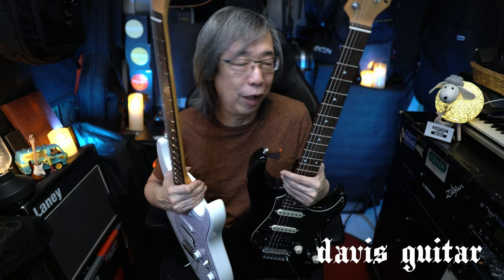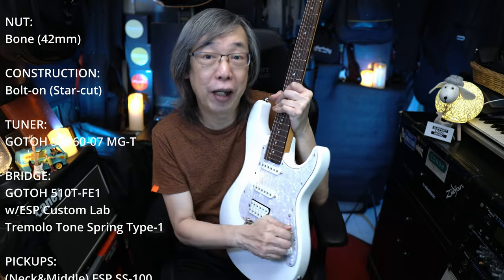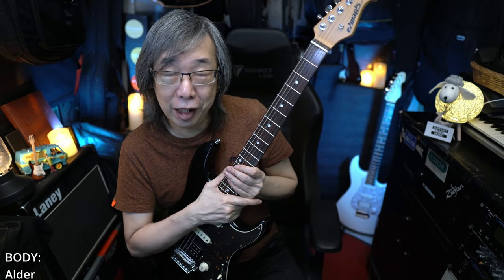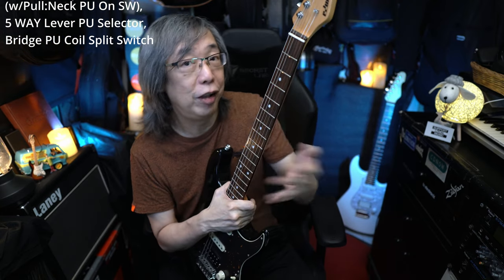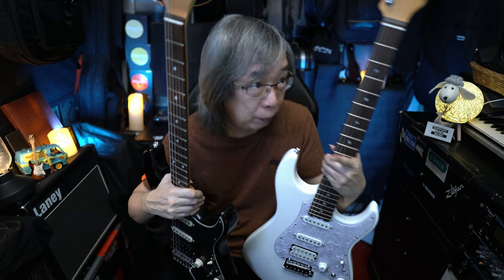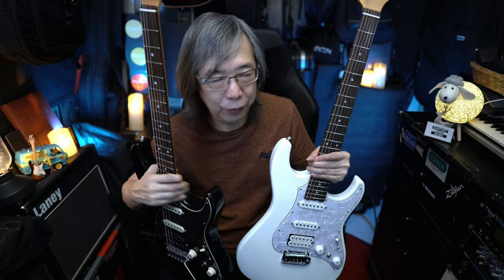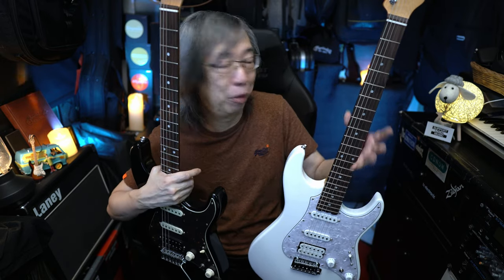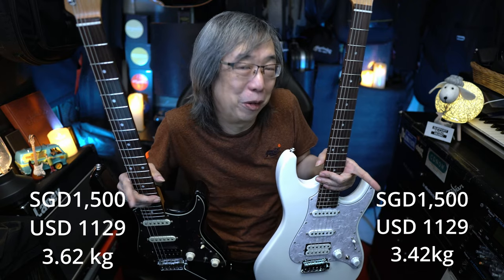ESP Edwards E Snappers ALR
These are the ESP Edwards E Snappers ALR in Pearl white and black finishes!

0:00  Intro
1:57  Song
4:12  Demo (ESP-Edwards-E-Snapper-ALR-Pearl-White)
6:08 Demo (ESP-Edwards-E-SN-ALR-22-Black)
8:06 Review
10:52  Conclusion

The guitar is provided with the kind courtesy of Davis Guitar Singapore

Bruce approves of these guitars!!

Backing track from:
Guitarteamnl